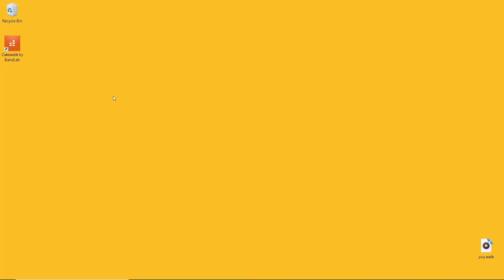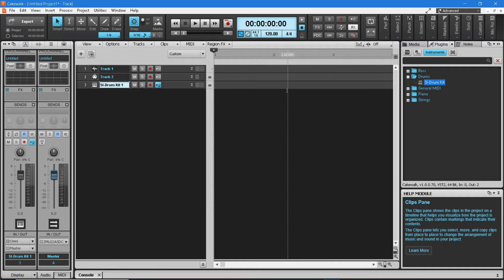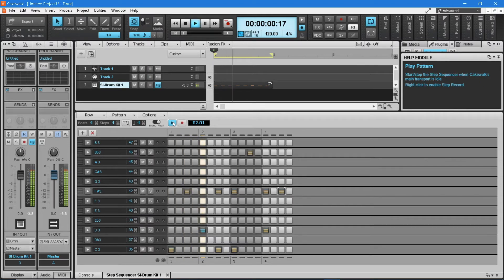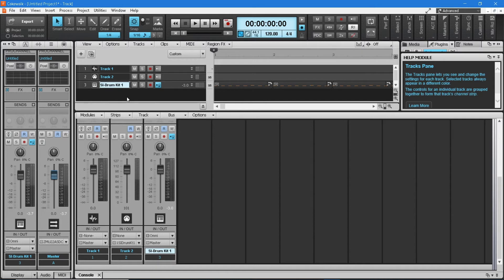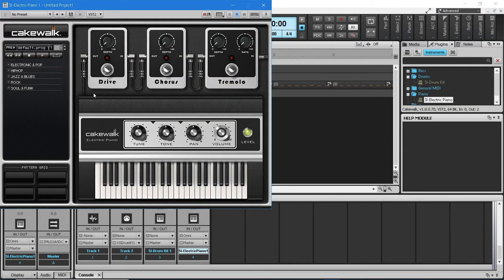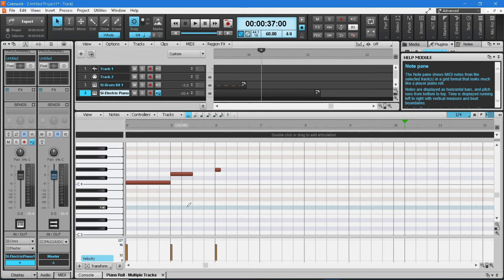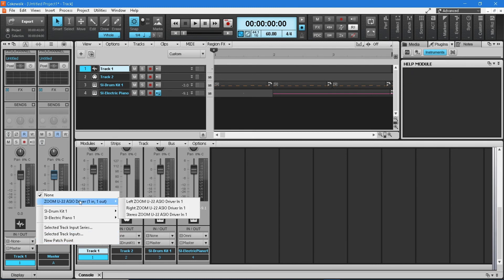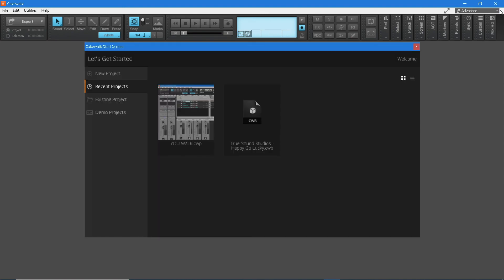How to create a project in Cakewalk by BandLab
A super easy beginner's tutorial on how to create your first project in Cakewalk.
Learn how to create a project, add and remove tracks, add midi instruments, create a drumbeat with the step sequencer, create a midi instrument tune with the piano roll editor, set up and record vocals on an audio track, change the song tempo and save your project.